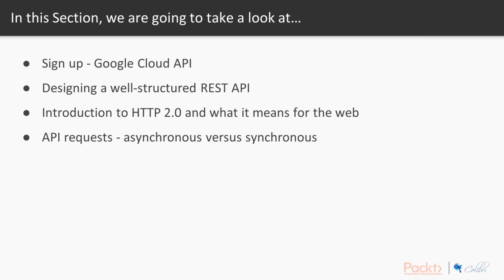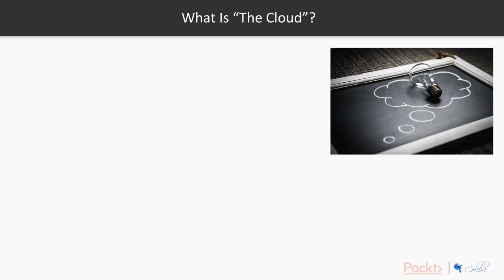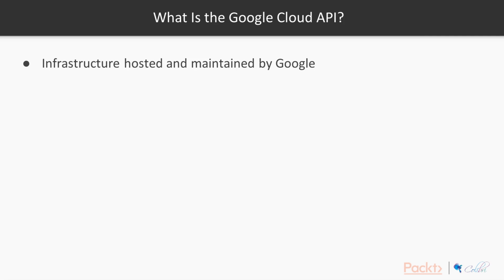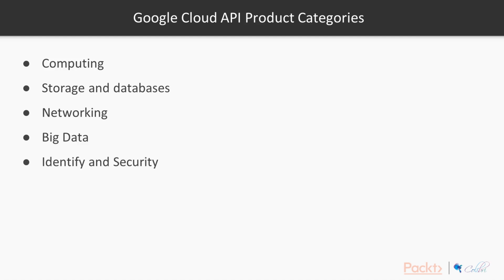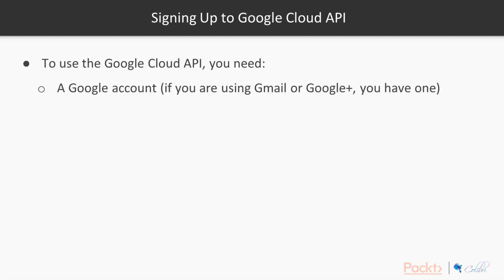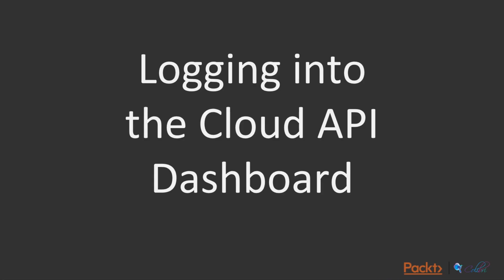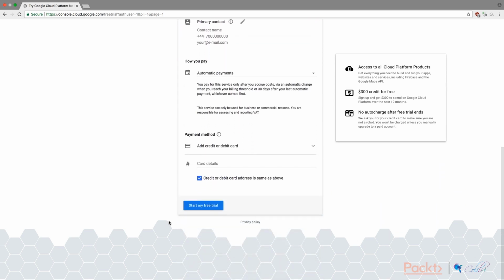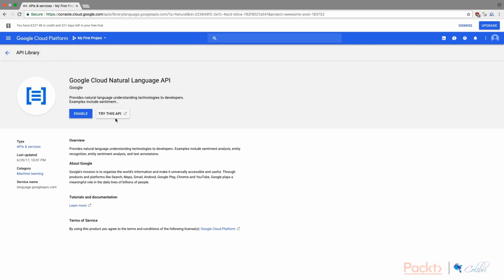Scalable Java 9 for the Connected Web: Sign Up for the Google Cloud API| packtpub.com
We will understand what the cloud is, how a cloud based API work, and more specifically, what is the Google Cloud API, and what services does it offer.
• Learn what the Google Cloud API is
• Understand the usage of the services of the Google Cloud API
• Learn How can we create a Google Cloud API account